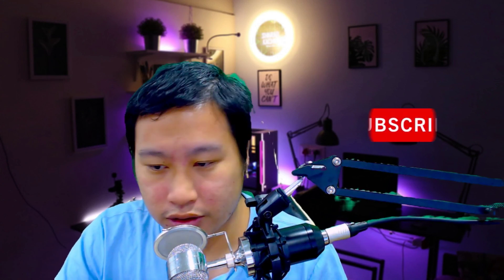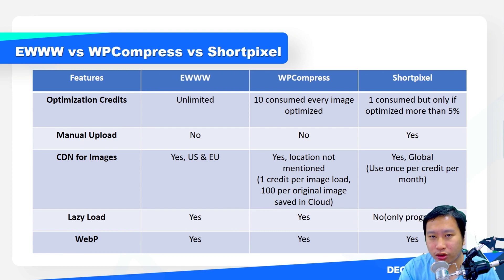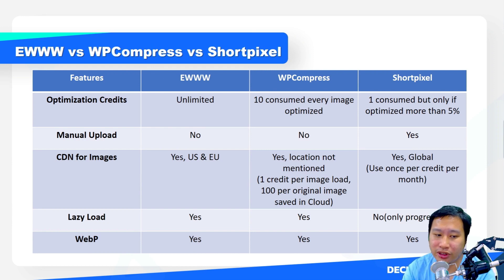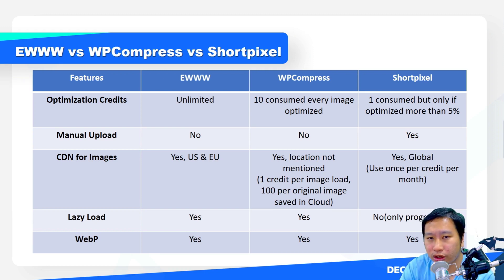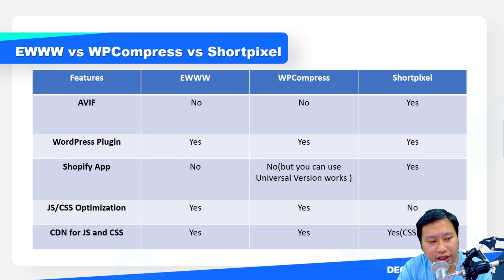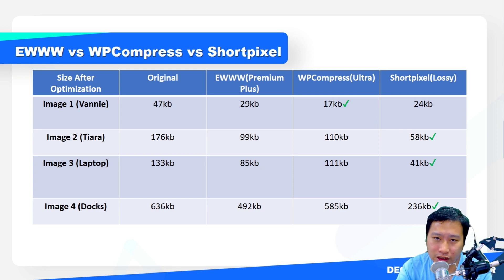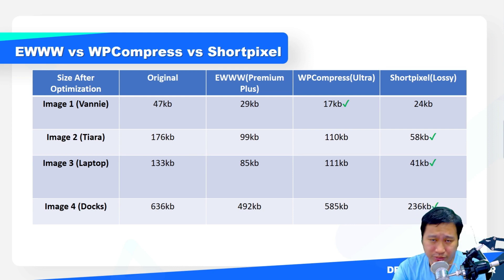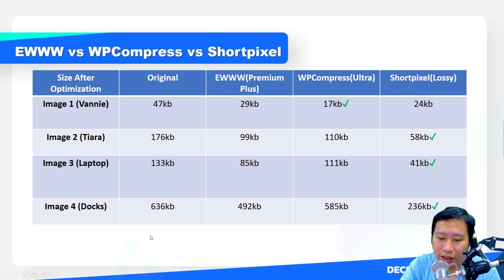EWWW Vs WPCompress VS Shortpixel - Image Optimizer Showdown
Learn the pros and cons of three tools designed to optimize images from EWWW-Plugins, WP-Compress and Shortpixel in this video.